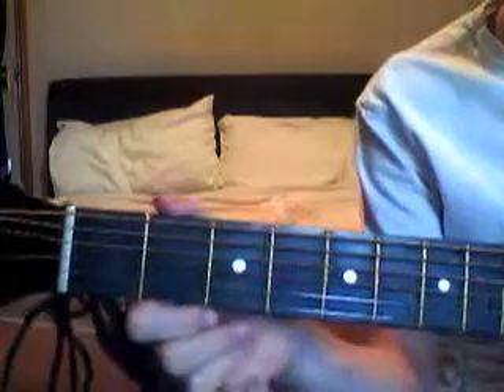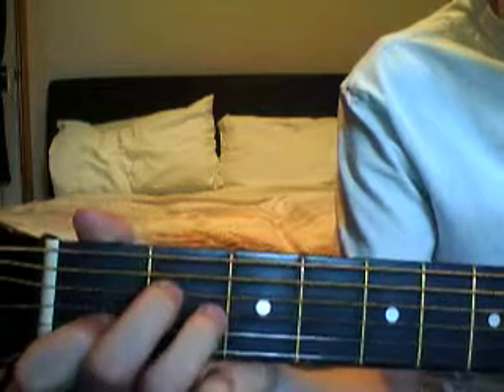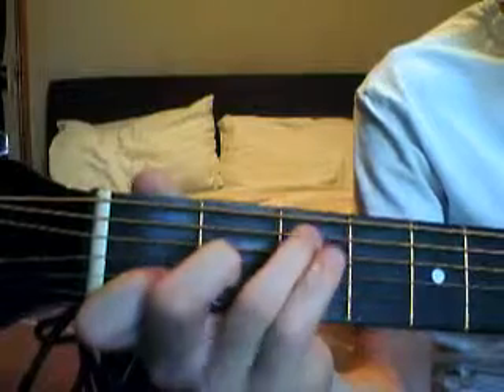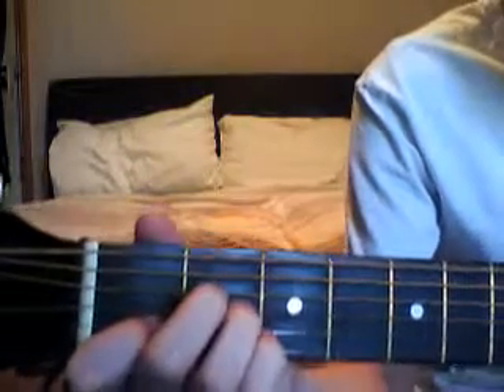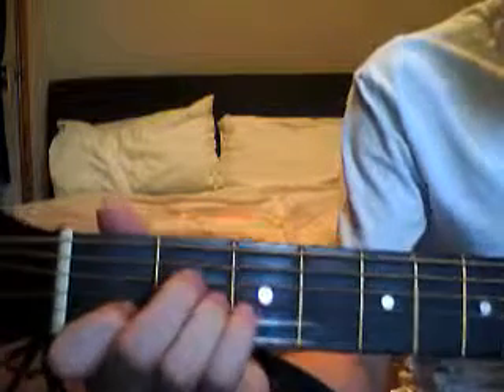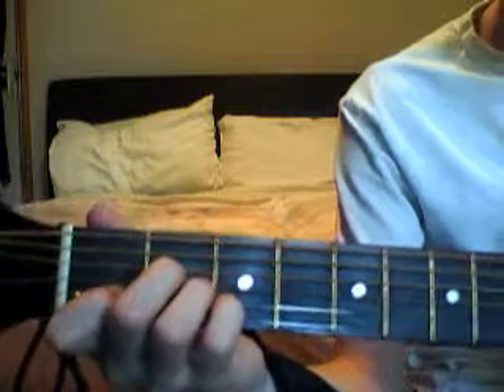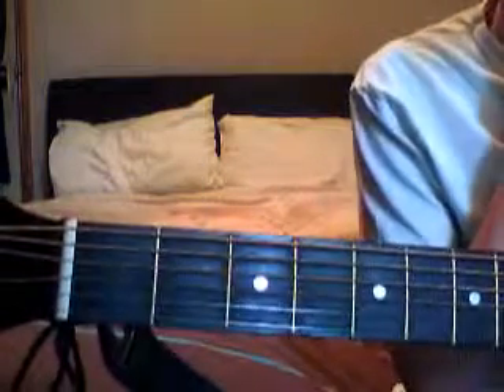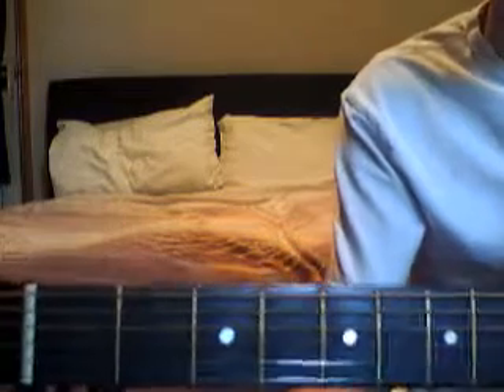[How To] Play 'Give Me Love'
Begginer Tutorial on how to play 'Give Me Love by Ed Sheeran (only verse) hope you enjoyed. Peace!